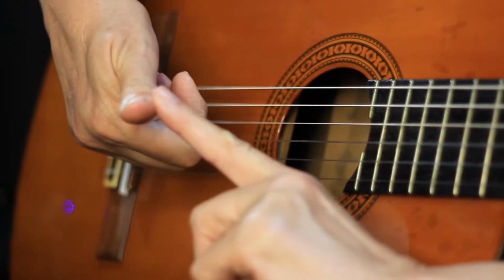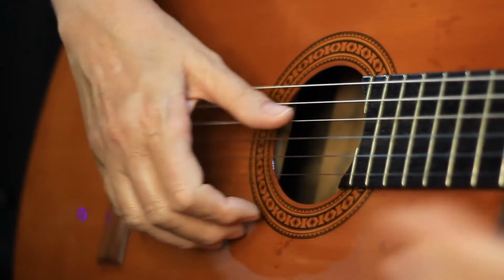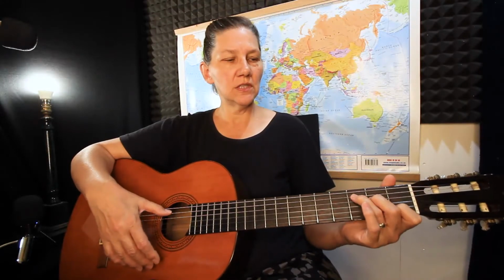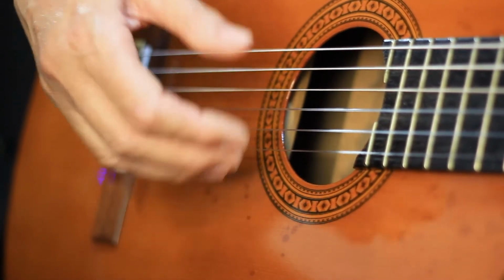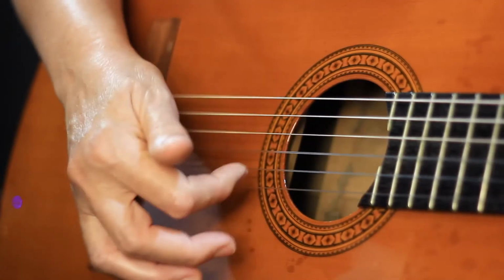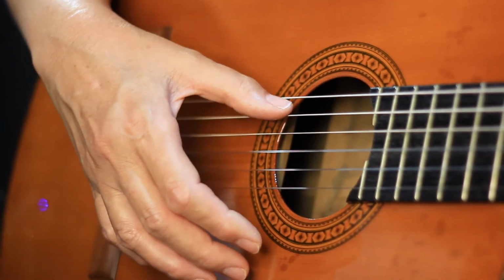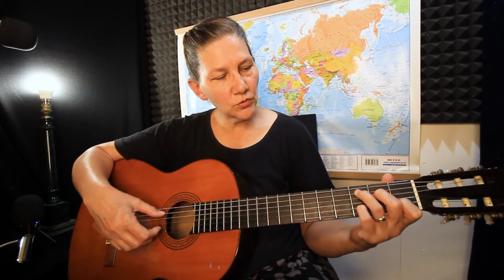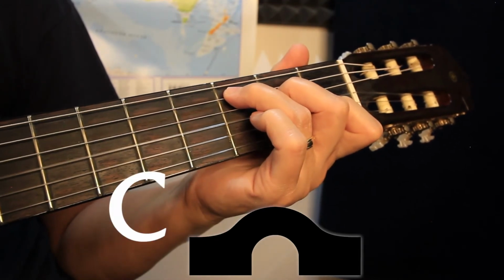Reach out and touch the Lord as He passes by guitar tutorial ~ easiest strum on guitar for beginners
In this tutorial you will learn how to play an easy Christian song, “Reach out and touch the Lord as He passes/goes by”, on guitar. Today’s right hand technique is a very easy strum for beginners. You will also learn what key to sing (we do it in the key of C), how to play C7 on guitar and which strings to play for chords on guitar in this lesson. Chords and lyrics are included on-screen, and you can download the free chord sheet here:

See an encouraging related scripture in Isaiah 55:6-7:

6 Seek the LORD while he may be found;
    call on him while he is near.
7 Let the wicked forsake their ways
    and the unrighteous their thoughts.
Let them turn to the LORD, and he will have mercy on them,
    and to our God, for he will freely pardon.

🎶LYRICS
By Bill Harmon

Reach out and touch the Lord
As He passes by,
You’ll find He’s not too busy
To hear your heart’s cry.
He is passing by this moment
Your needs to supply.

⌚ TIME STAMPS
0:00 Intro
0:09 Preview of the strumming
0:26 Chords and which strings to play
0:43 Strumming in detail
1:28 Very slow demo of strum
1:42 Slow version of song
2:23 Fast version of song
2:56 How to play C7
3:13 How to download the chord sheet

📥 FREE DOWNLOADS
Reach out and touch the Lord as He passes by chord chart (lead sheet):